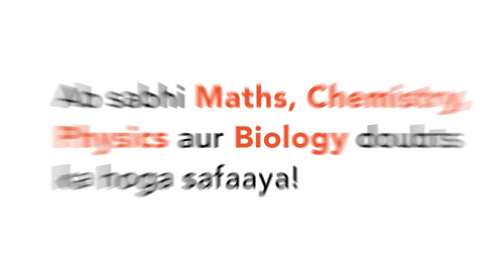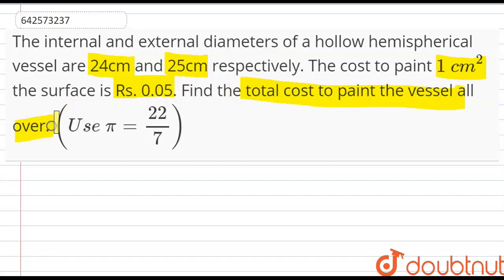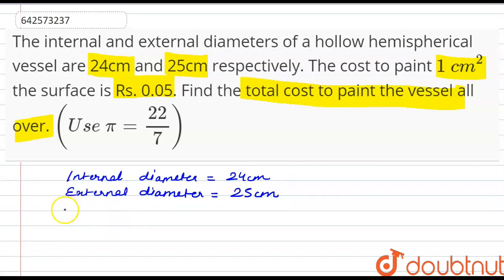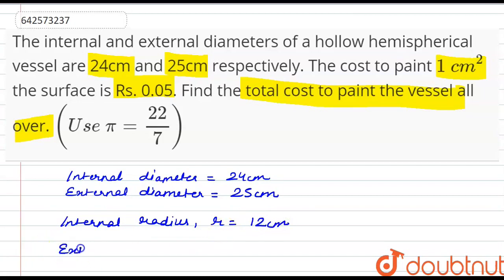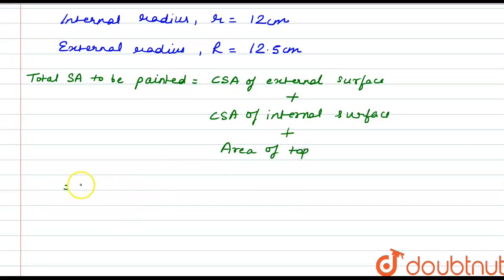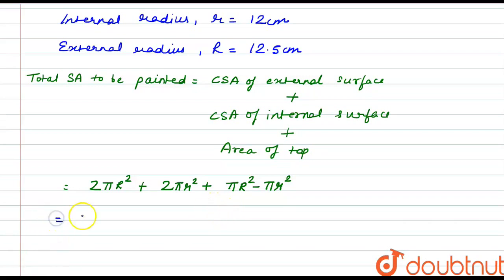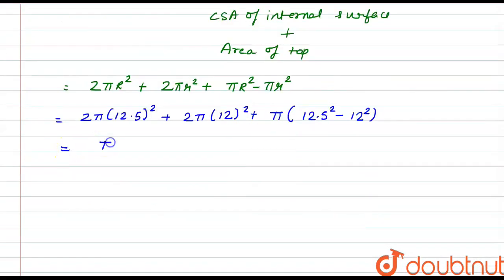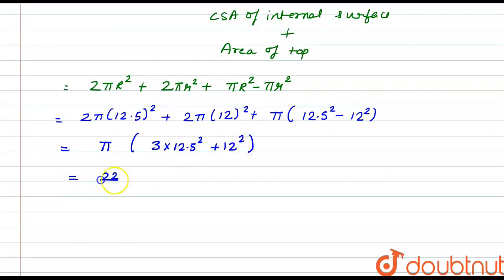The internal and external diameters of a hollow\r\nhemispherical vessel are 24cm and 25cm respec...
The internal and external diameters of a hollow\r\nhemispherical vessel are 24cm and 25cm respectively. The cost to paint 1c m^2\nthe surface is Rs. 0.05. Find the total cost to paint\r\nthe vessel all over. (u s epi=(22)/7)
Class: 9
Subject: MATHS
Chapter: SURFACE AREA AND VOLUME OF A SPHERE
Board:CBSE

👉 Have Any Query? Ask Us.